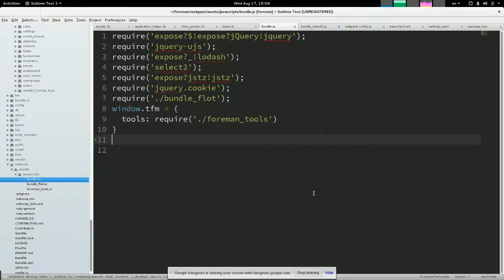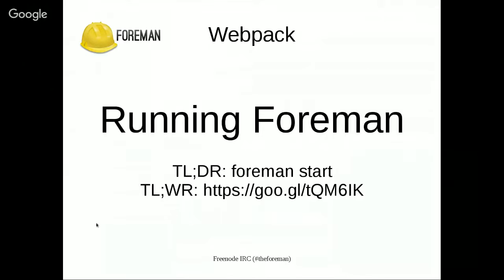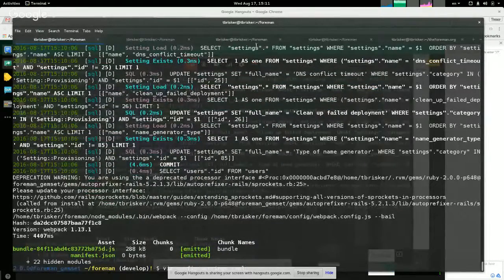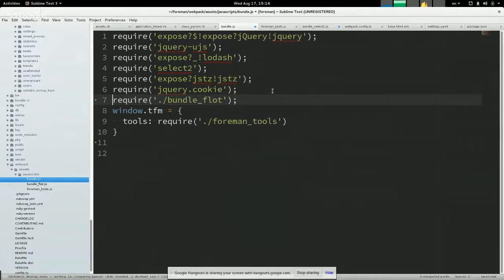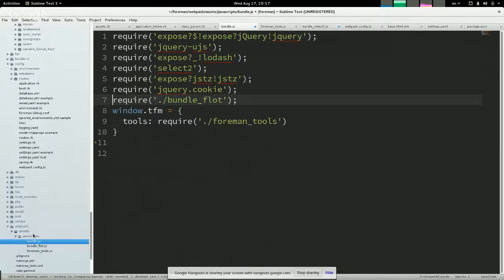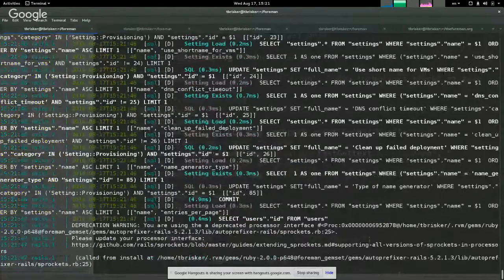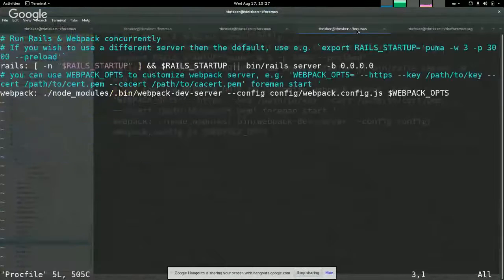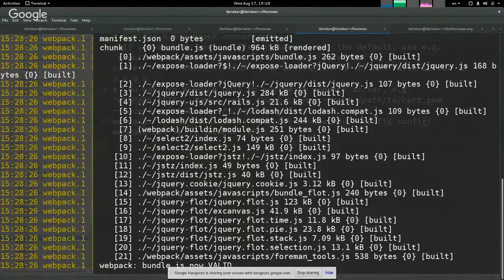Foreman Deep Dives: Webpack with Tomer Brisker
Tomer Brisker of the Foreman core team will be going into the details of using Webpack to package NPM assets in the Foreman packages.